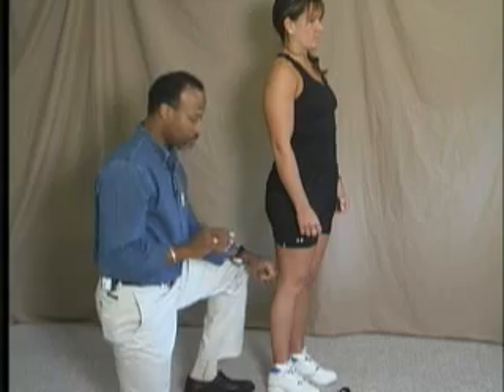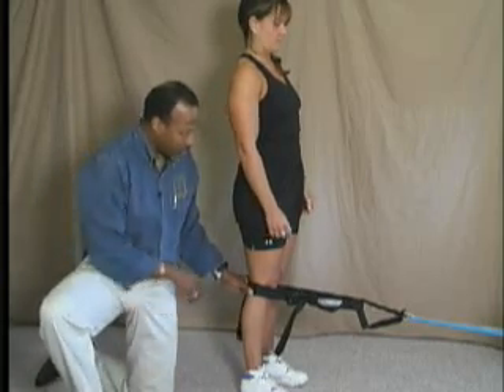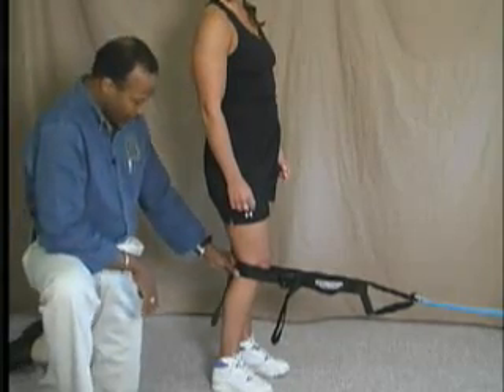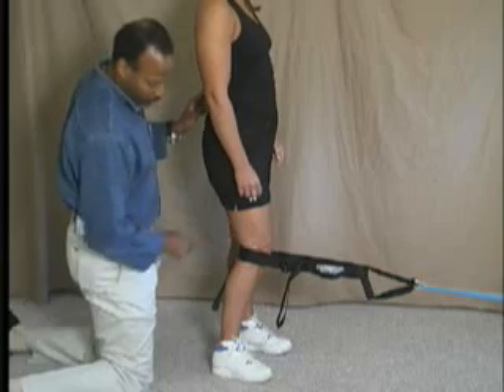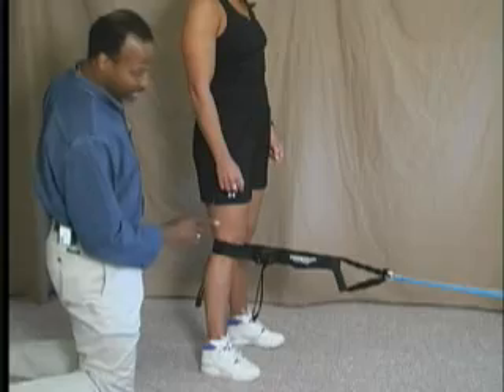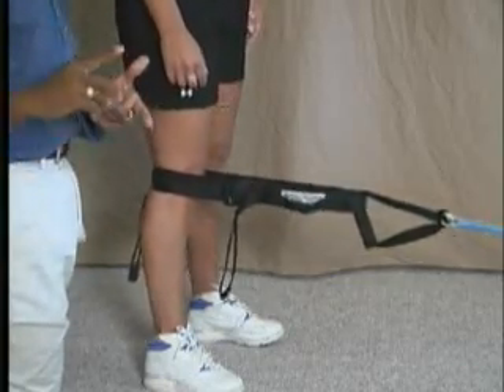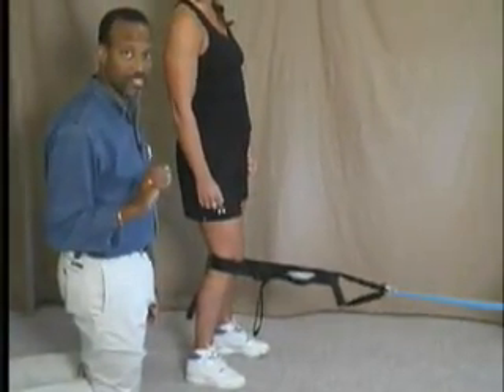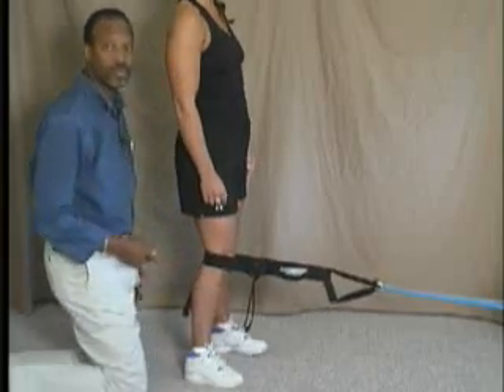Standing Terminal Knee Extension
The standing terminal knee extension is a great exercise for strengthening the quads and recruiting the vastus medialis.